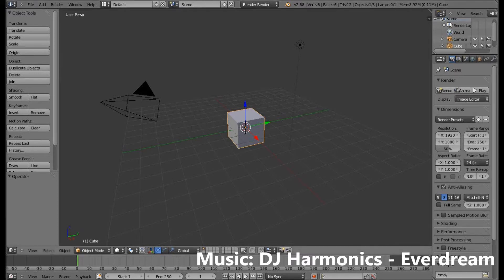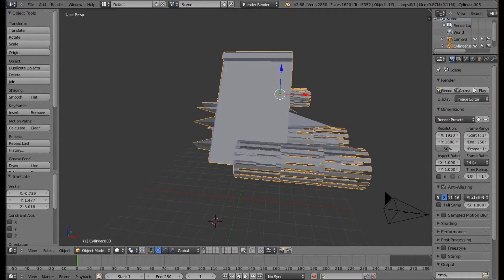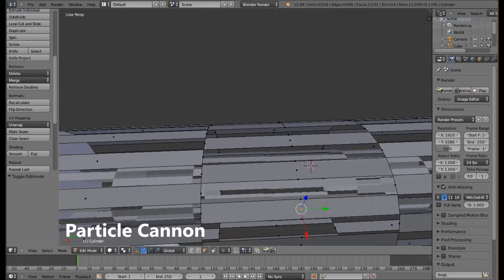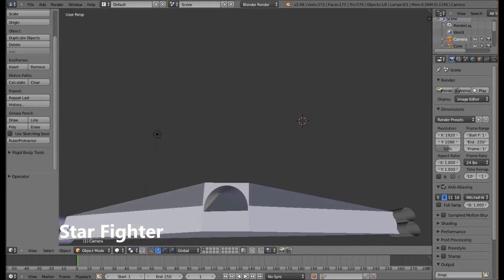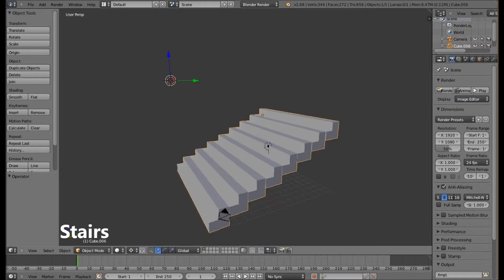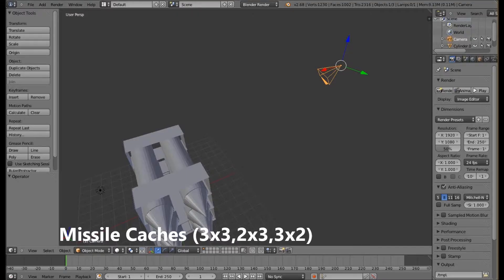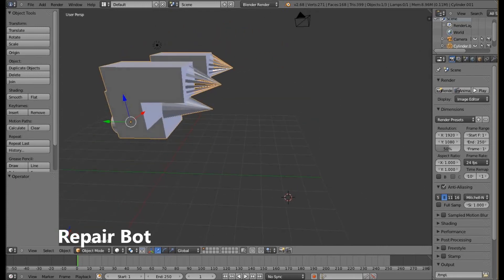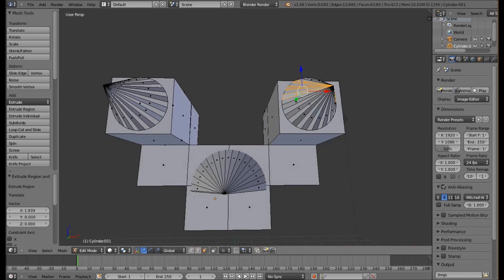Blender Portfolio 8/31/13